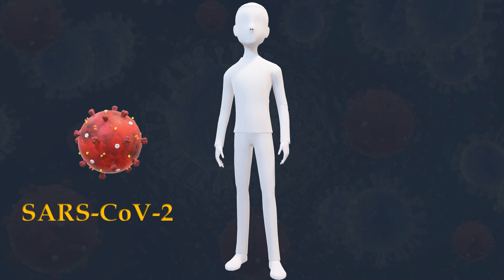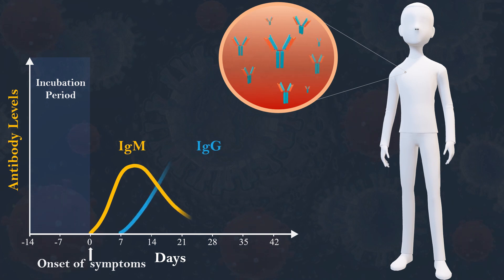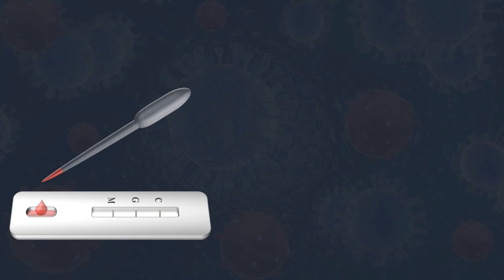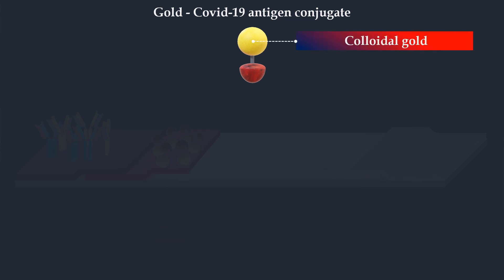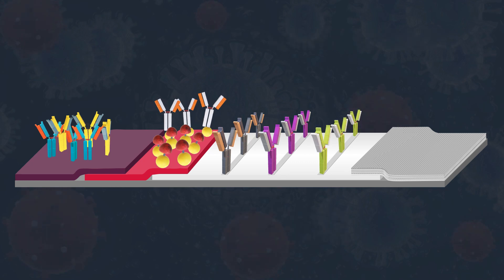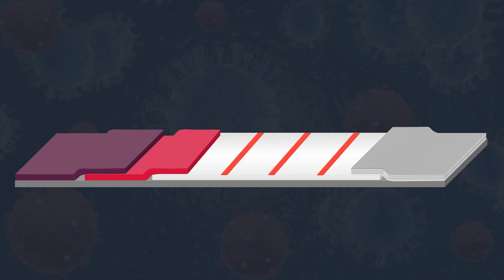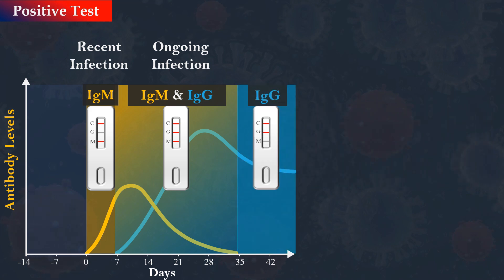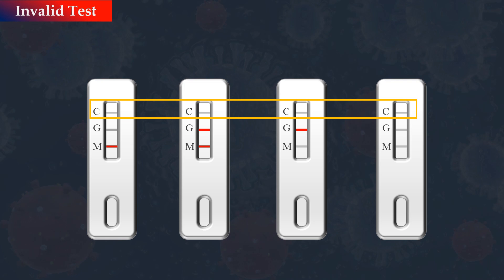Coronavirus Antibody Test - Animated Video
I make animations in biology with PowerPoint, and this animation video is about the Covid-19 antibody testing. Which is a qualitative lateral flow immunochromatographic assay, and it's used to detect the presence of anti-Sars-coV-2 IgM and IgG antibodies.